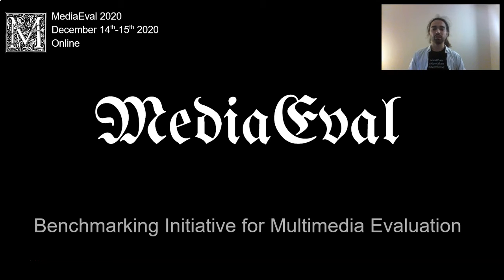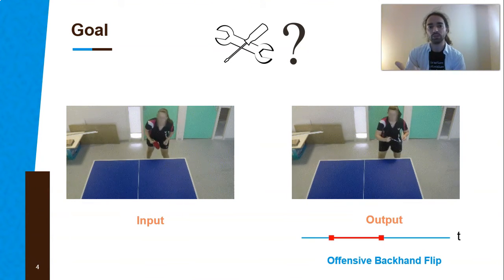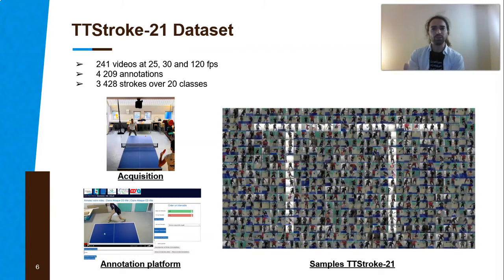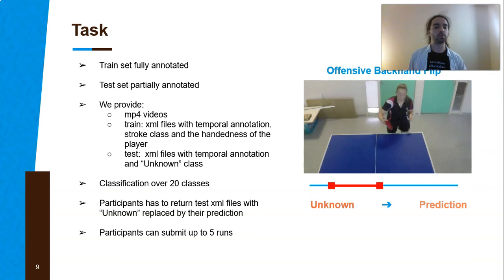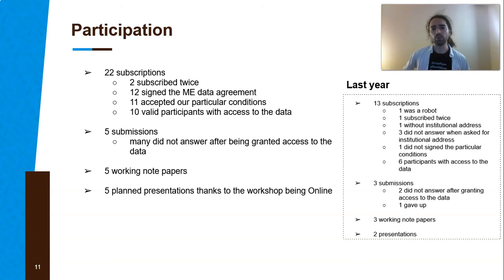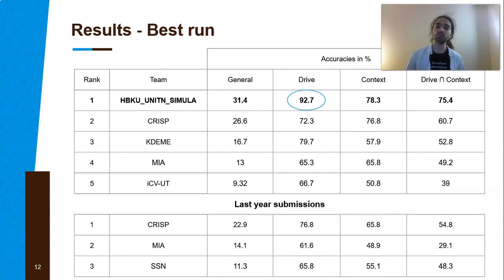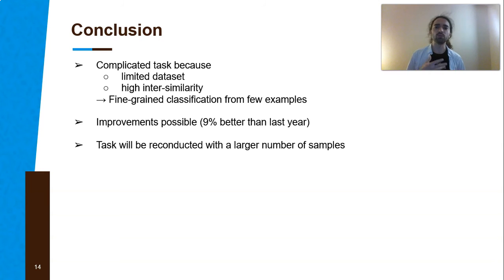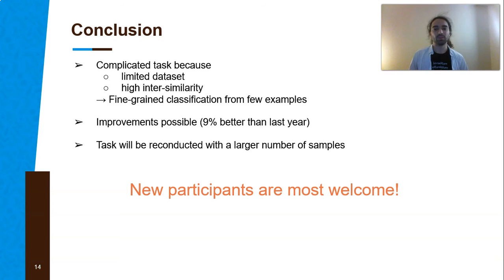Sports Video Classification: Classification of Strokes in Table Tennis for MediaEval 2020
Pierre-Etienne Martin, Jenny Benois-Pineau, Boris Mansencal, Renaud Péteri, Laurent Mascarilla, Jordan Calandre and Julien Morlier : Sports Video Classification: Classification of Strokes in Table Tennis for MediaEval 2020. Proc. of MediaEval 2020, 14-15 December 2020, Online.

Fine-grained action classification has raised new challenges compared to classical action classification problems. Sport video analysis is a very popular research topic, due to the variety of application areas, ranging from multimedia intelligent devices with user-tailored digests, up to analysis of athletes' performances. Running since 2019 as a part of MediaEval, we offer a task which consists in classifying table tennis strokes from videos recorded in natural conditions at the University of Bordeaux. The aim is to build tools for teachers, coaches and players to analyse table tennis games. Such tools could lead to an automatic profiling of the player and adaptation of his training for improving his/her sport skills more efficiently.

Presented by: Pierre-Etienne Martin